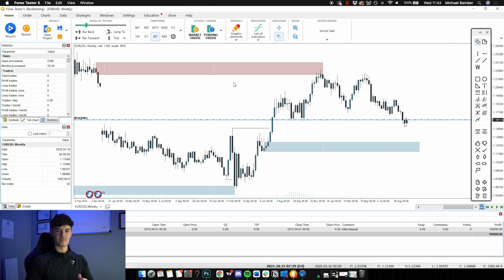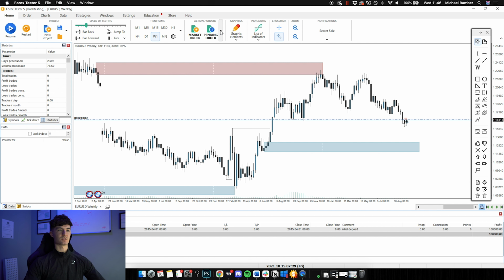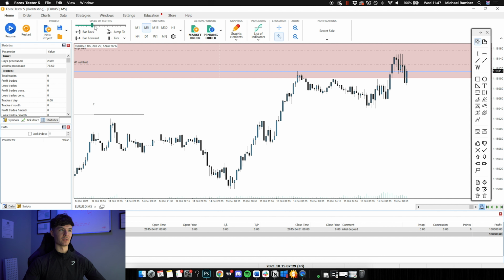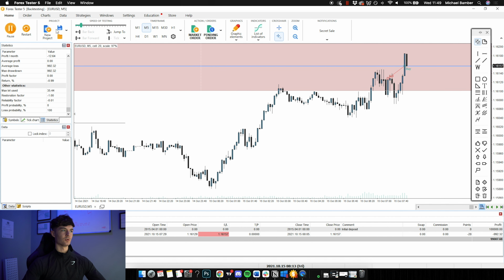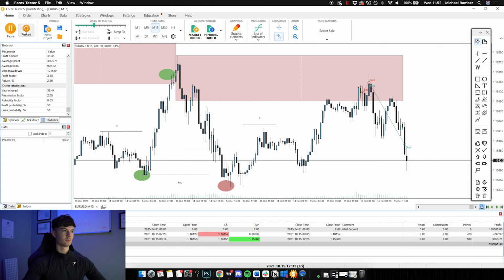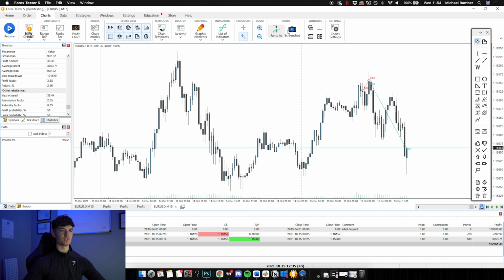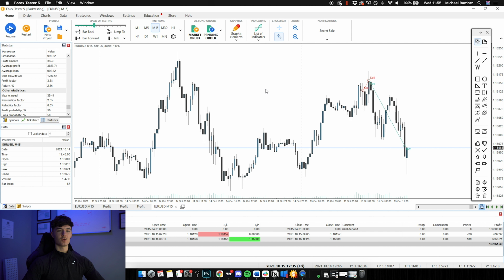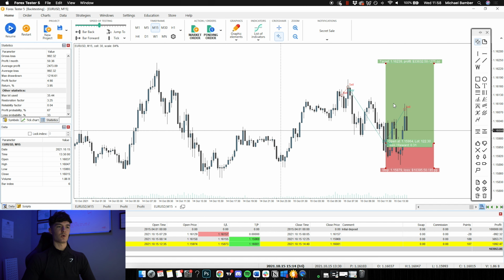How To BACKTEST a Forex Strategy in 2022 with Forex Tester 5